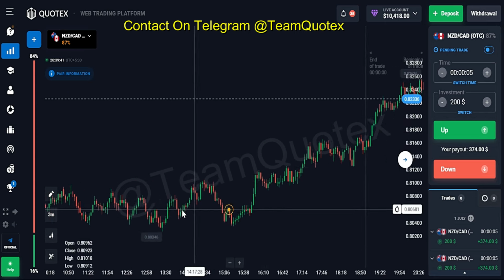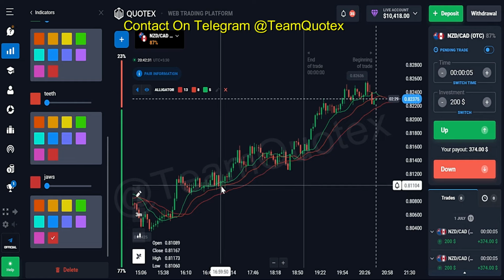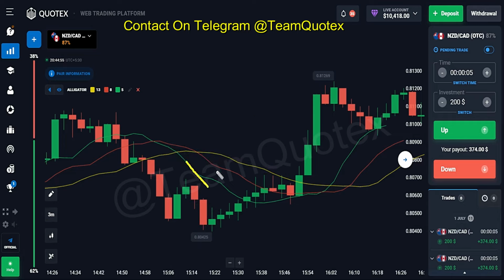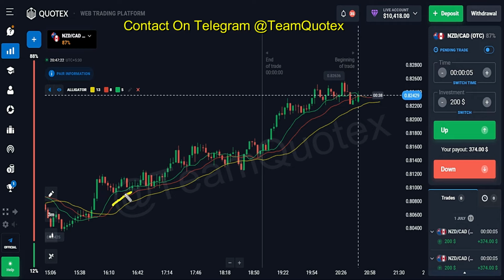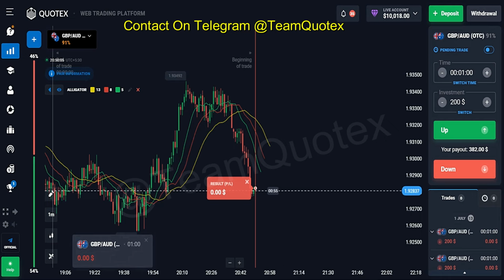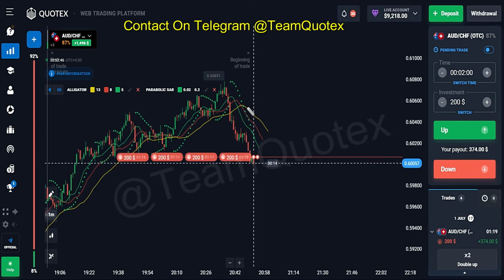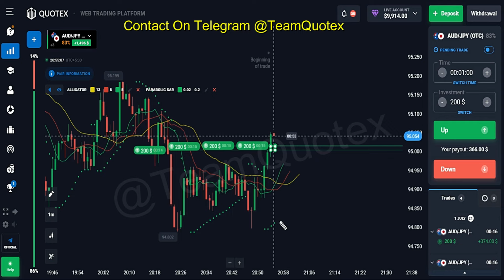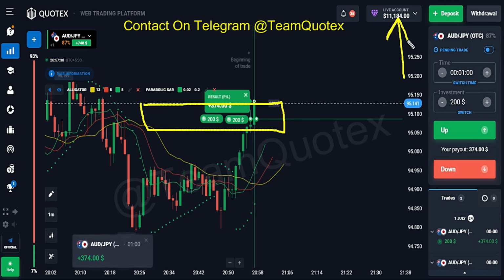This Quotex Strategy Working with 90% Accuracy | Quotex Trading Strategy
About Quotex Trading:

Quotex Trading is a channel that helps you learn how to make money by trading Quotex Broker and others. We teach you about binary and forex trading and show you how to improve your skills. Every day, we do live trading and explain how it works.
We share effective trading strategies for free on the Quotex Platform. We also provide predictions for the Quotex Trading  and recommend good stocks to invest in.
Remember, this channel is for learning purposes only. If you decide to trade in the real market, be careful and test your strategies before risking your money."

Quotex
Quotex Trading
Quotex Strategy
Quotex Trading Signals
Quotex Deposit
Quotex Broker